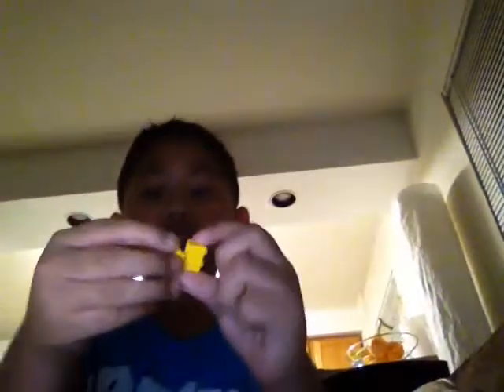ʟᴇɢᴏ ᴘᴇɴᴄɪʟ ᴅɪʏ